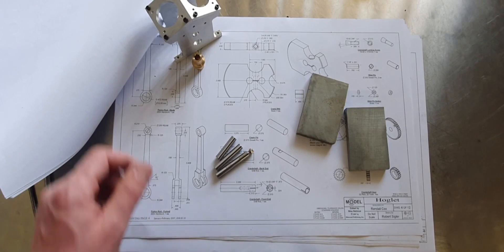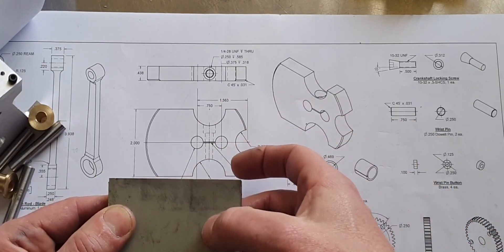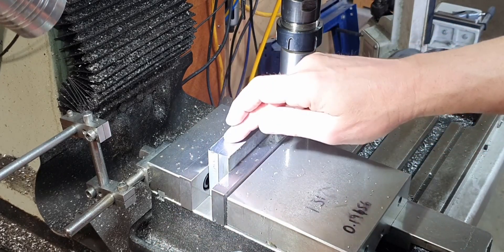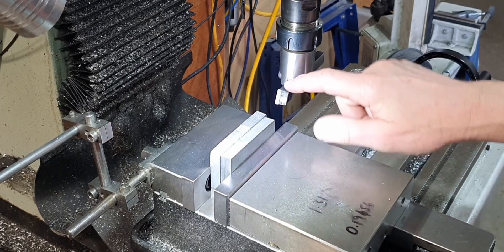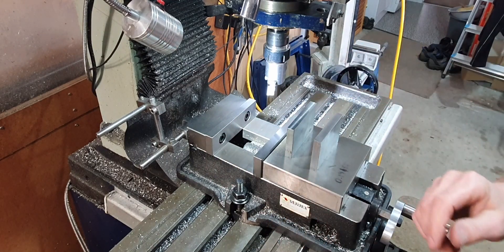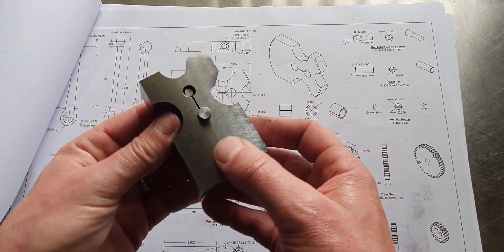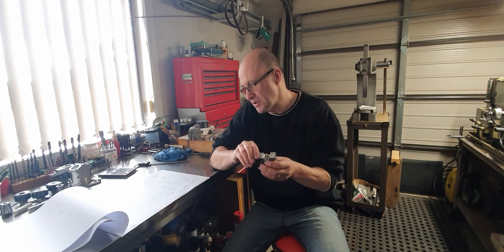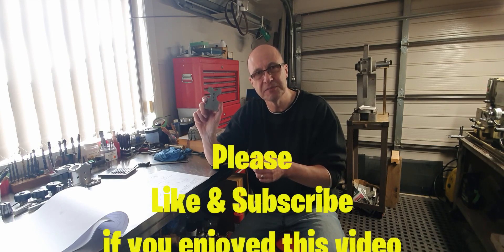#88 Part 2 - Hoglet V-twin Engine - Crank webs & Flywheels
Part 2 - Hoglet V-twin Engine - Crank webs & Flywheels

In this video we will machine the Crank Webs & Flywheels(I think...Prices ouch!)